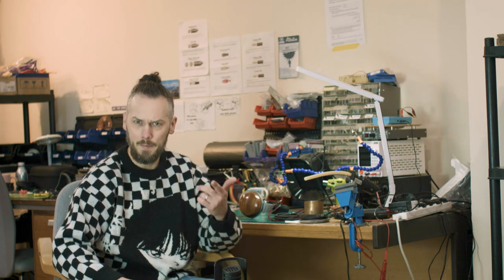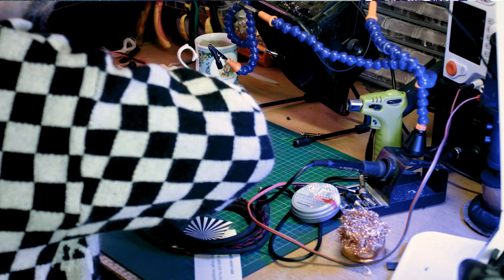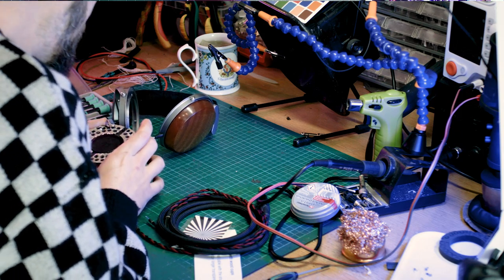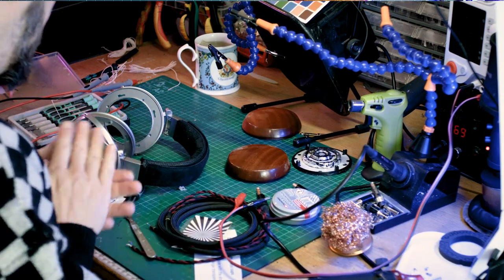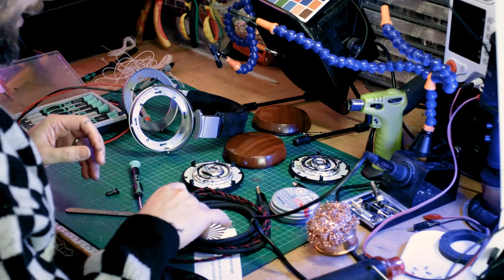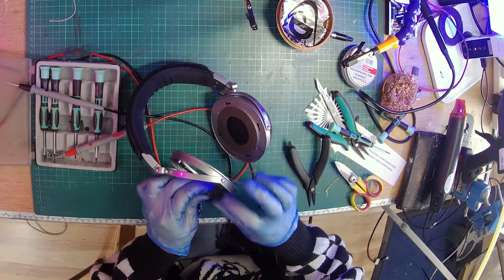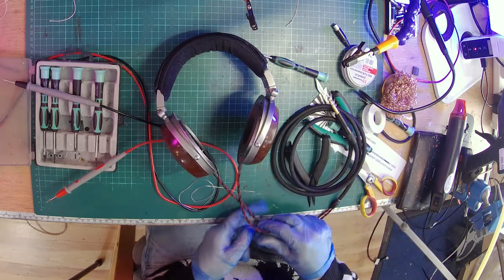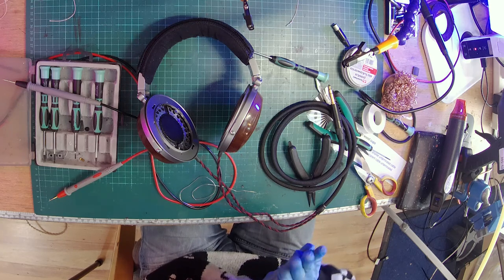Denon AH-D2000 re-cabling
I had a pair of these in for a re-cable so thought I would get a video of the process. It is a long rambling video but probably good just to stick on in the background while doing the washing up or something ;)